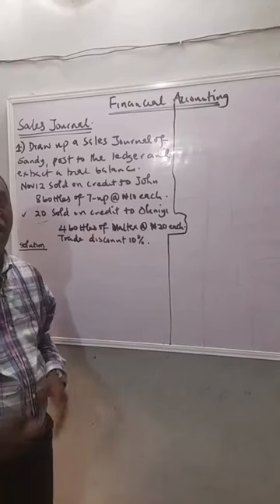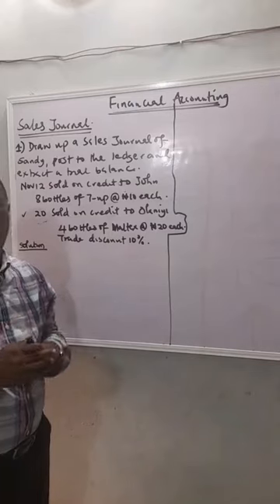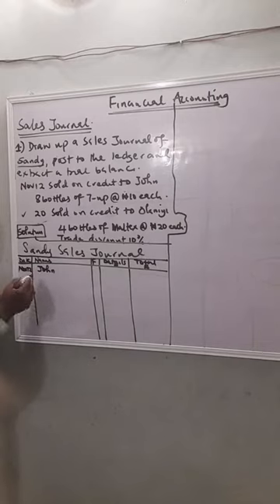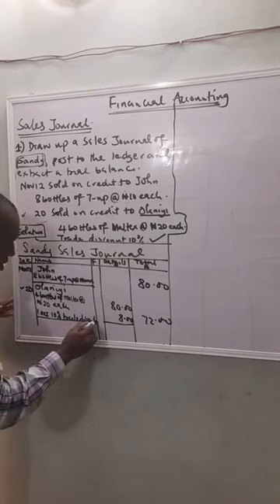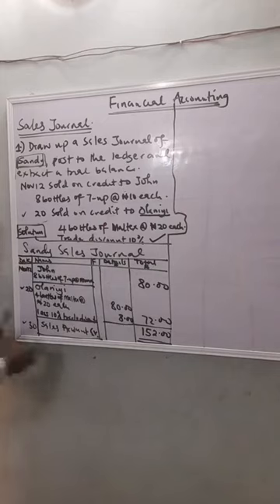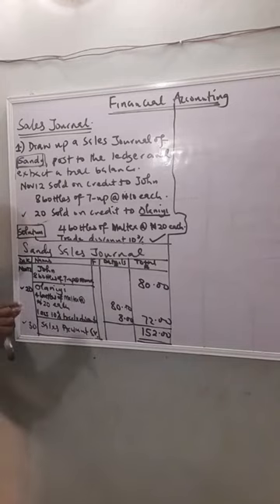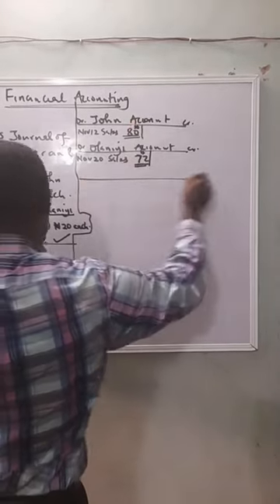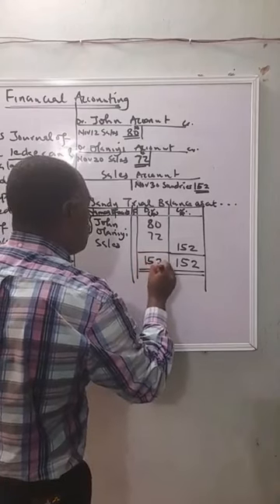Lecture on Sales Journal- an example of the Subsidiary Journal.